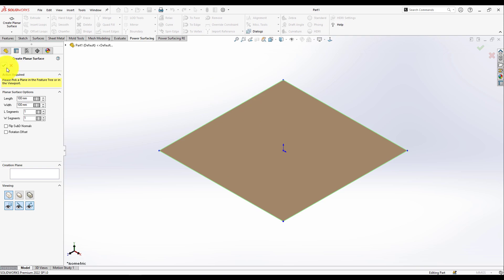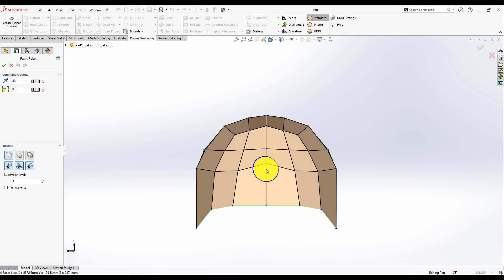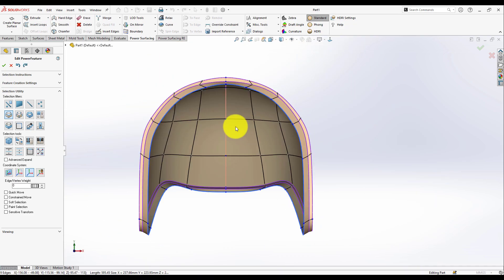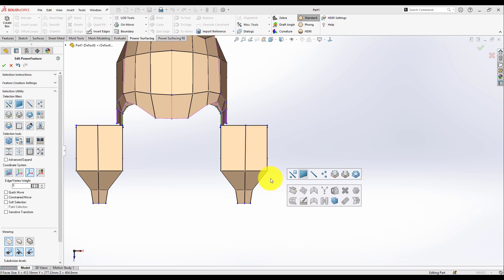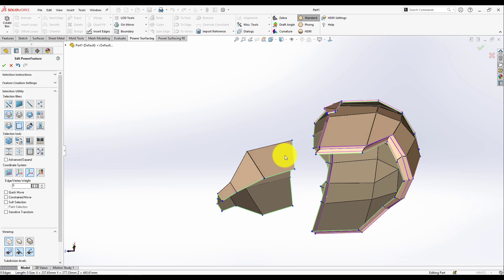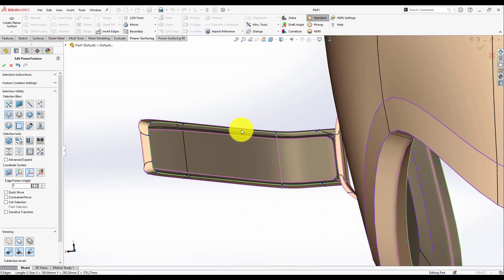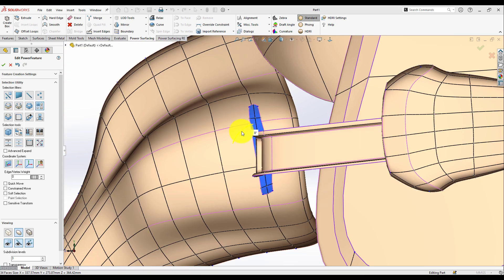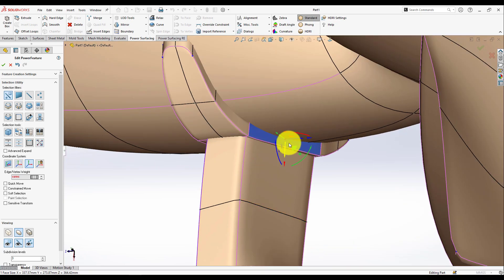Flight Halmet Surfacing | SOLIDWORKS Tutorial